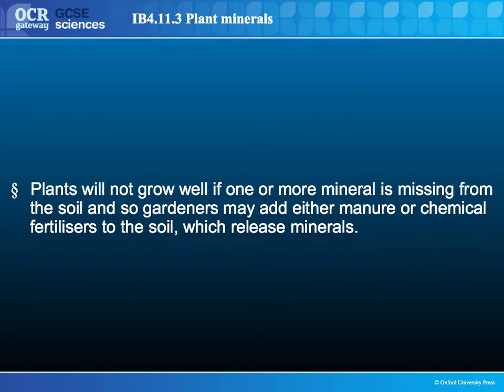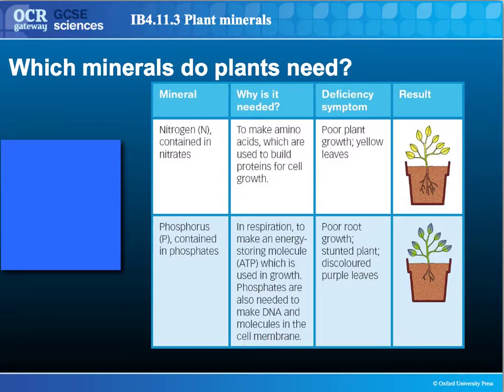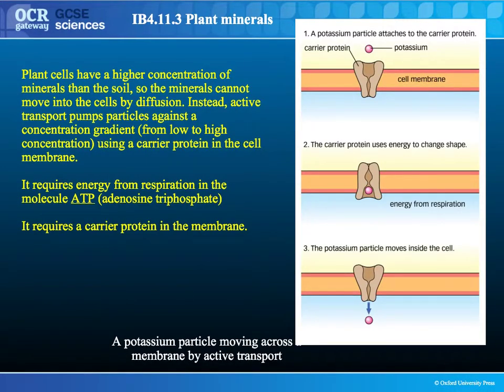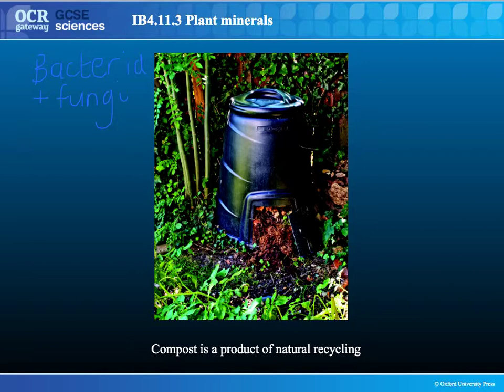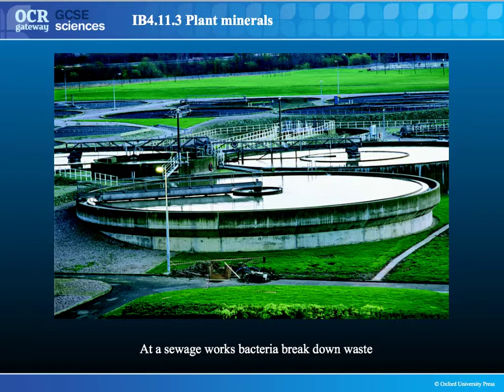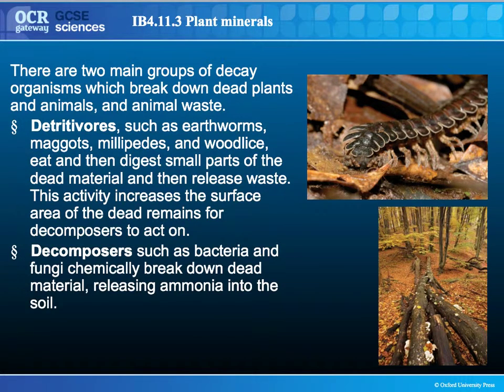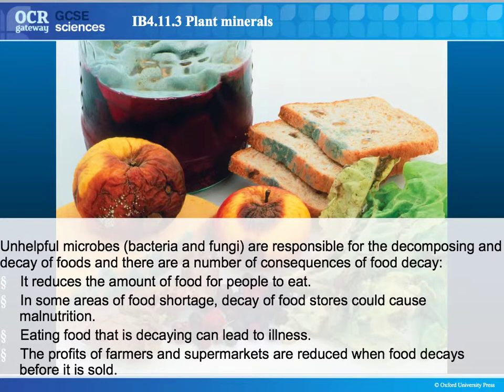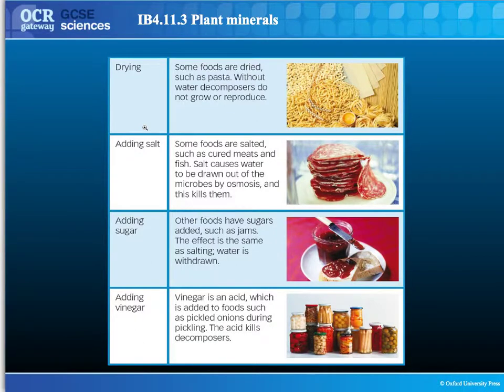B4 plant minerals and decay